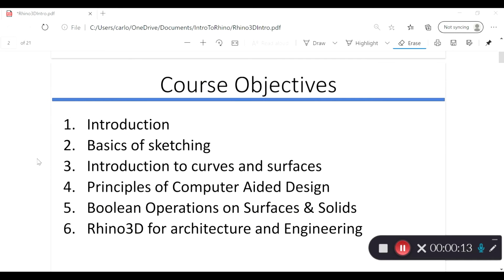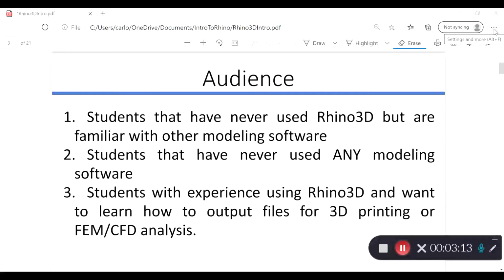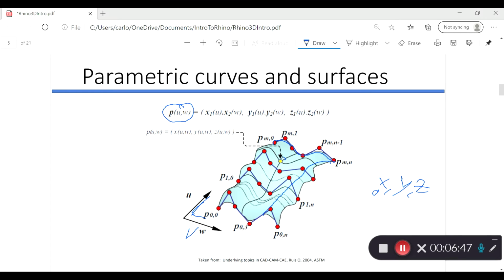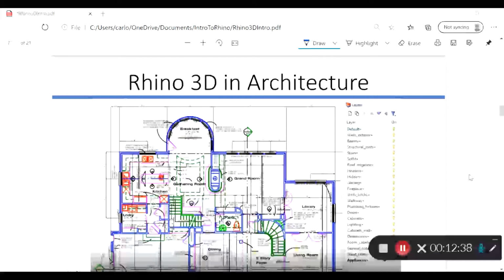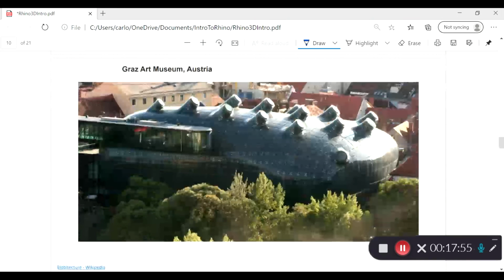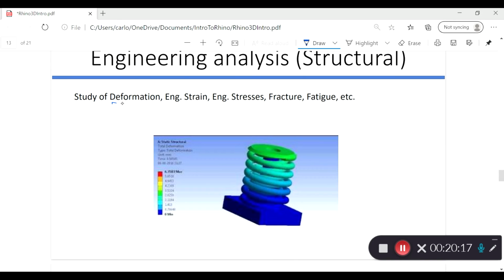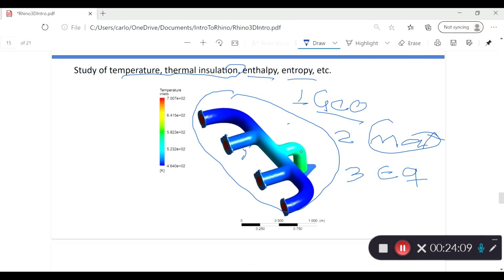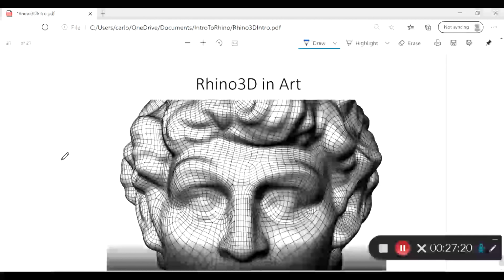Intro And Motivation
Why computer modeling in 3D? And when to created surfaces versus solids?